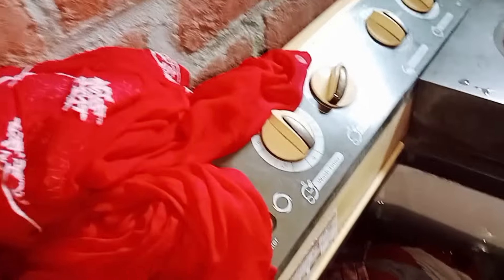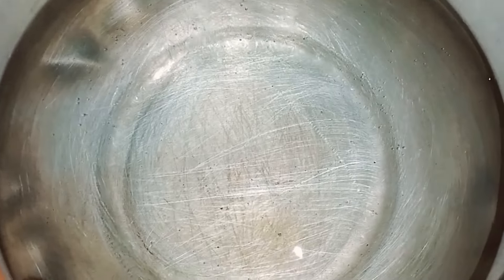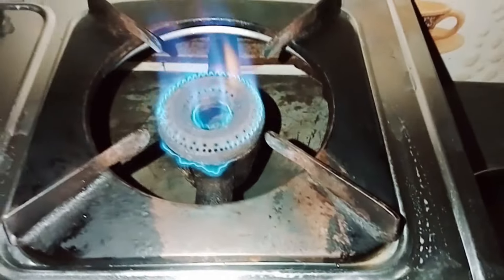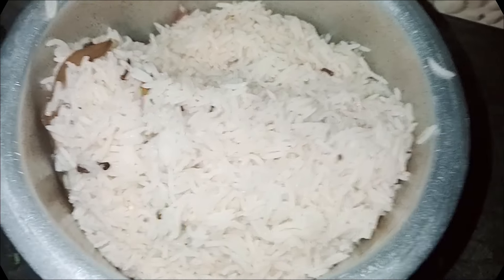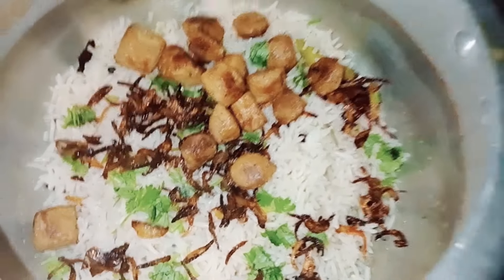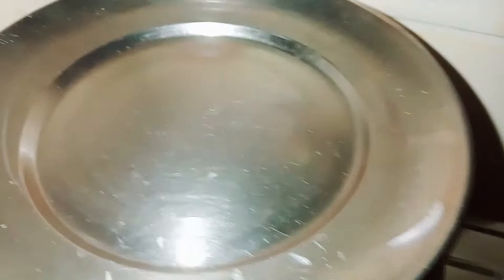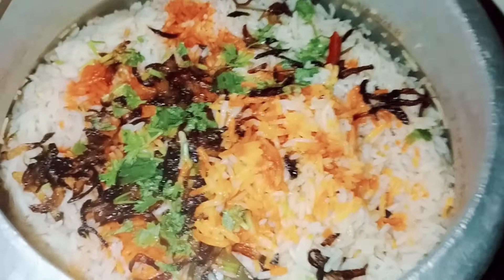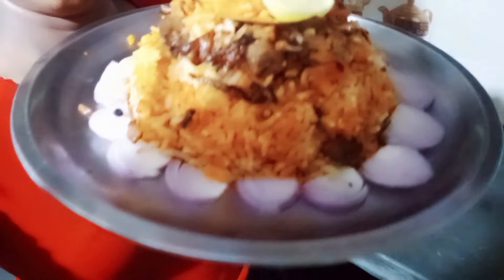Soyabin veg biryani recipe||Veg birayani ki easy recepie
🏵️ Friends ess channel pr apko har type ki video dekhne ko milegi just like- (*beauty tips, daily vlog, hometips, easy tricks, kitchen tips, Recepie, veg-nonveg recepie, traveling videos and ect...) 🥰.